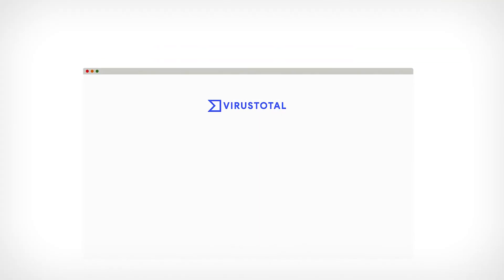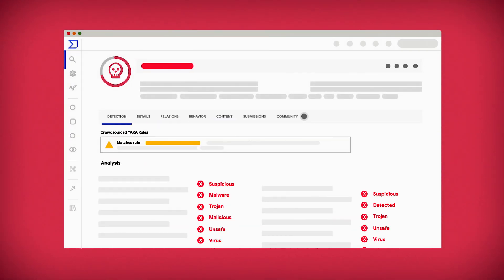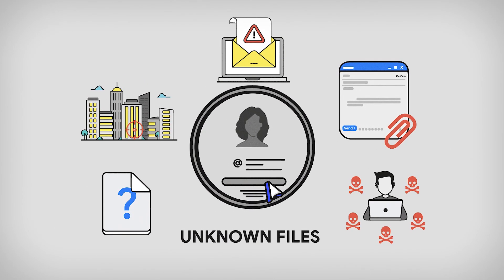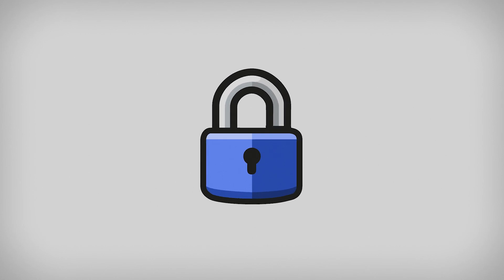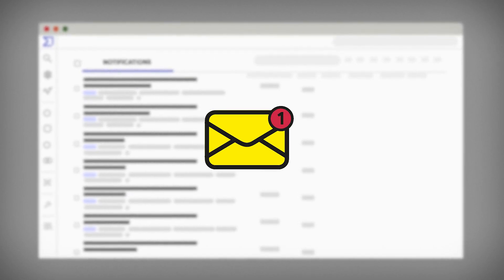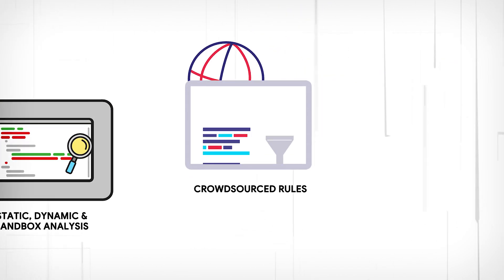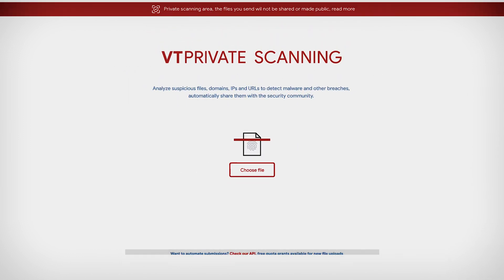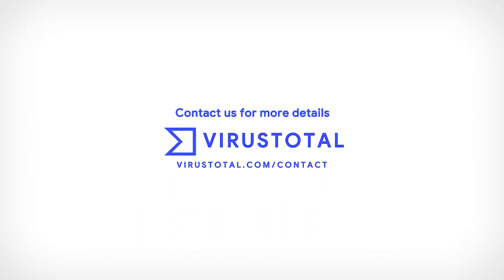VirusTotal Private Scanning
VirusTotal Private Scanning allows you to analyze suspicious samples in the cloud with VirusTotal’s superior threat intelligence contextualization without sharing them with the rest of the community.